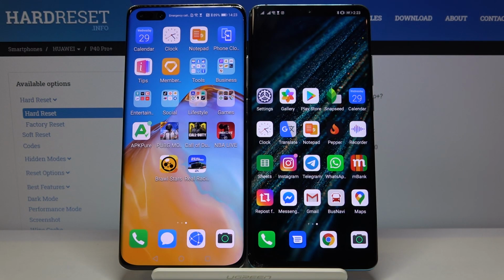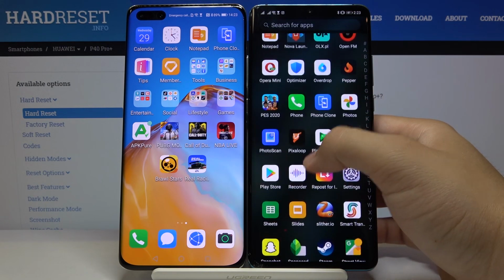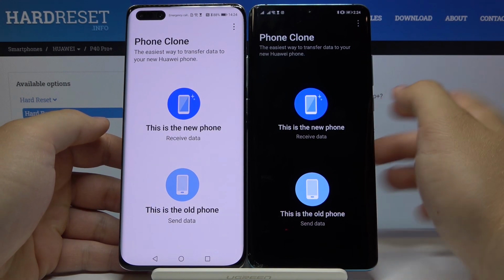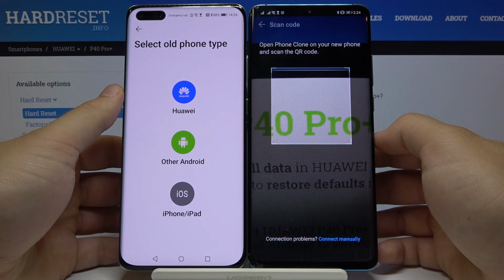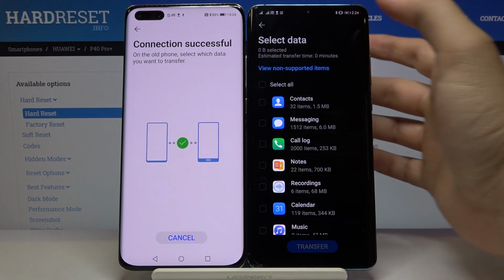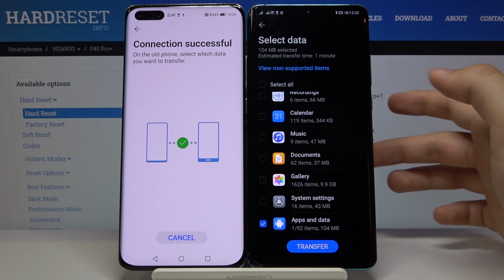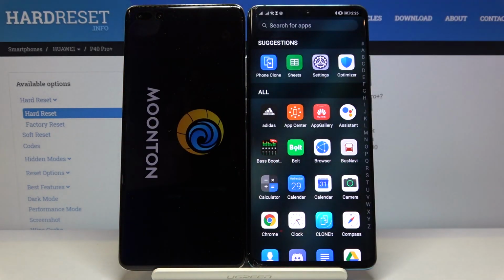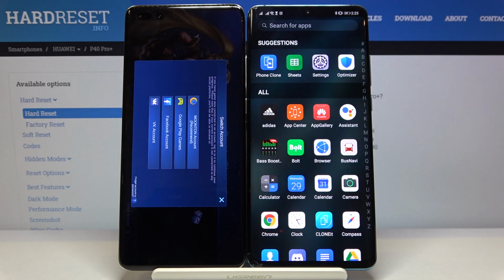How to Play Mobile Legends: Bang Bang in Huawei Smartphones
Although some Huawei Phones do not have access to Google Services and the App Gallery, which is Huawei's proprietary store, does not have this game available, we have found an easy way to get and play it! If, thanks to this guide, you are able to play your favorite game, Mobile Legends, leave the sub and like.

How to Get Mobile Legends on Huawei Phone? How to Install Mobile Legends on Huawei Phone? How to Download Mobile Legends on Huawei Phone? How to Play Mobile Legends on Huawei Phone? How to Use Mobile Legends without Google Services?